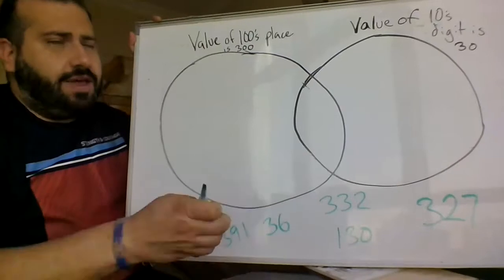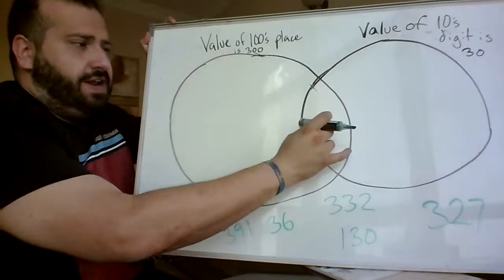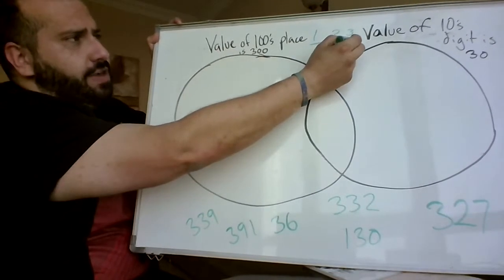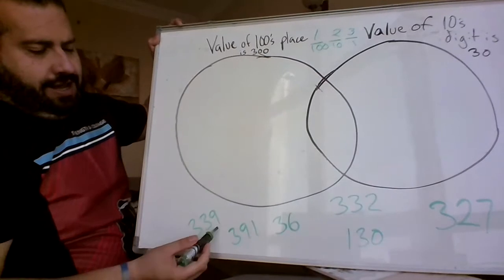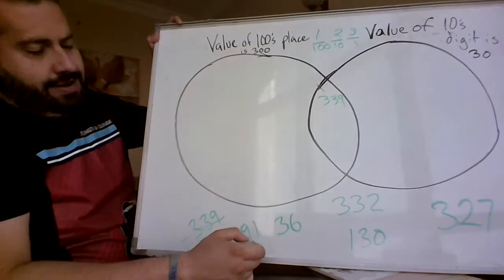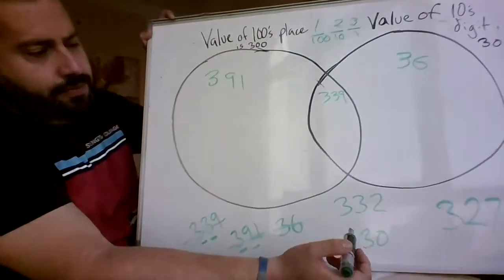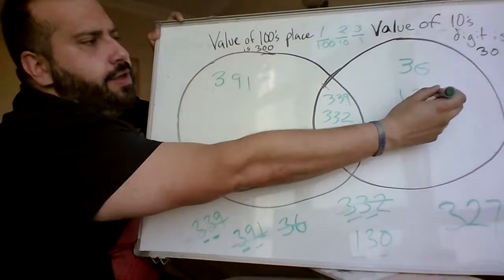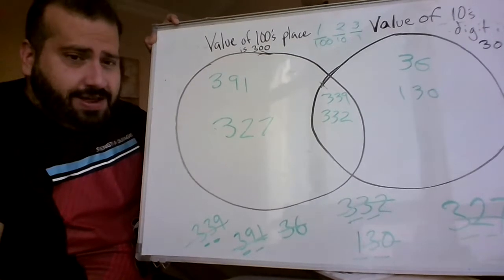Venn Diagram and number place value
Mr. Jason uses a venn diagram to help his students better understand numbers with different place values.